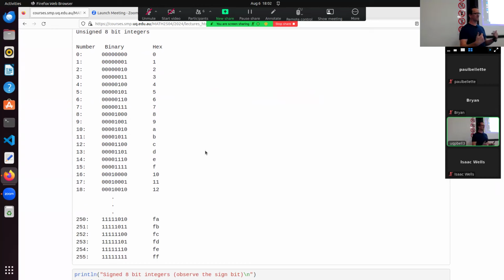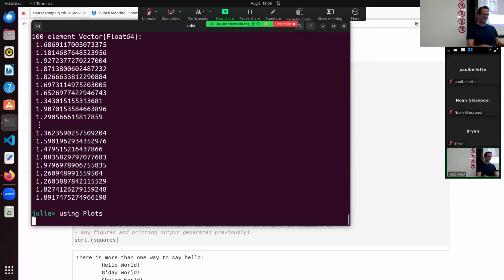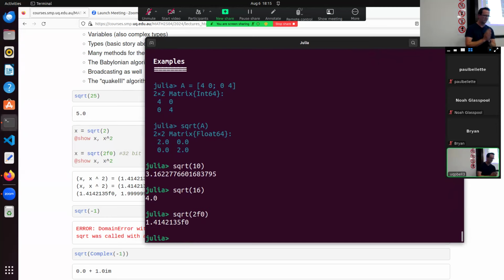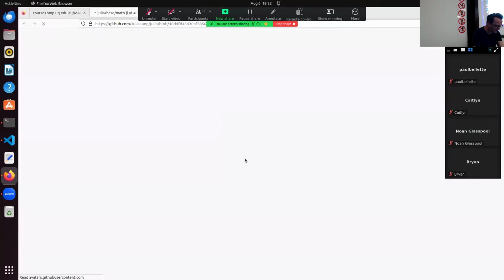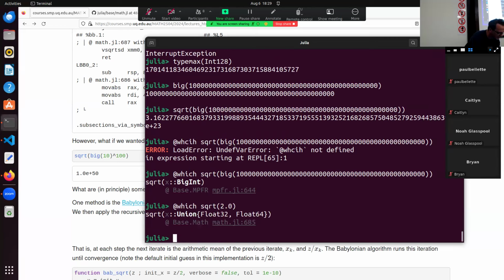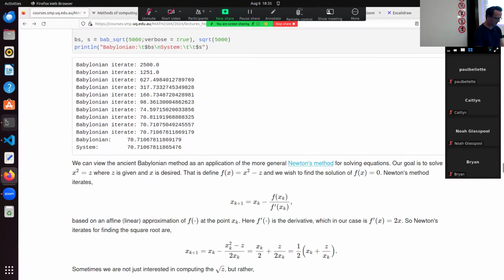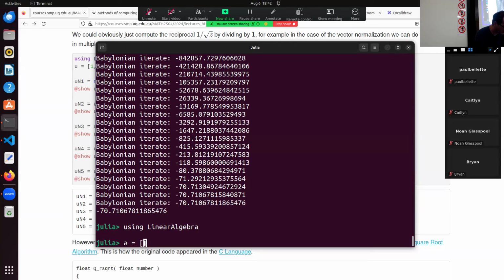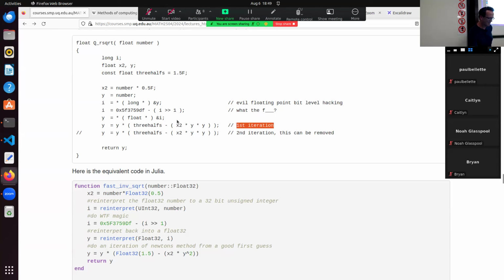Hour 9: More computer and maths “basics”